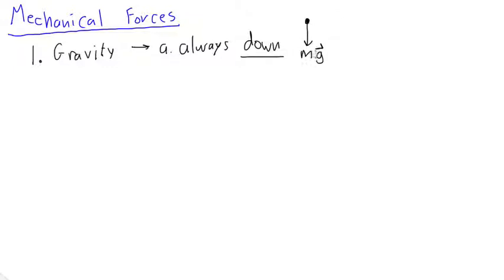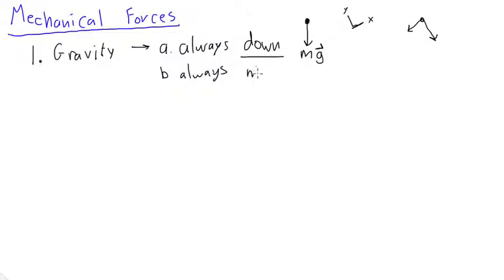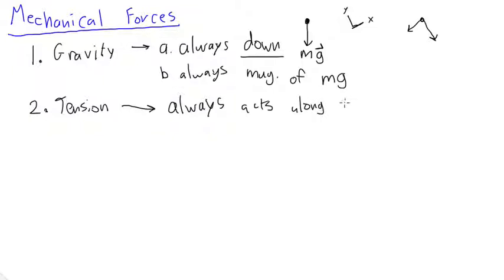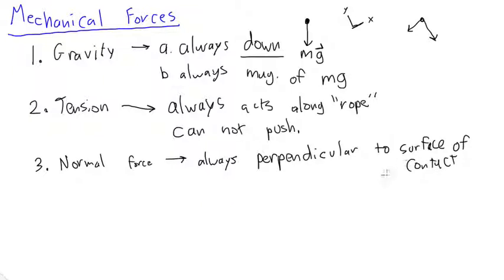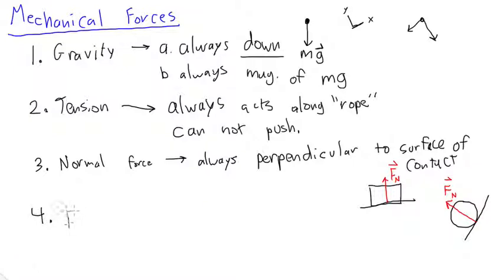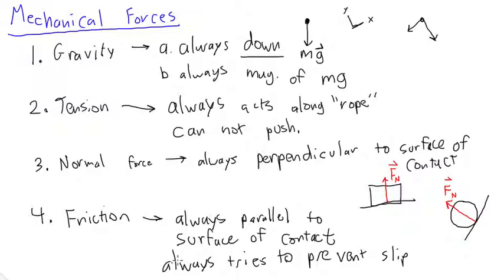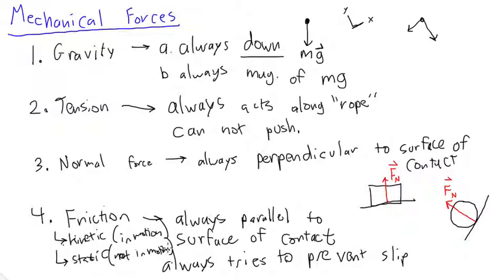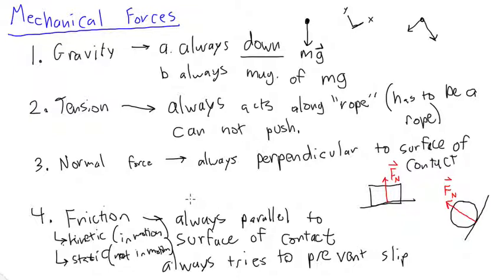Mechanical Forces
FBD stuff